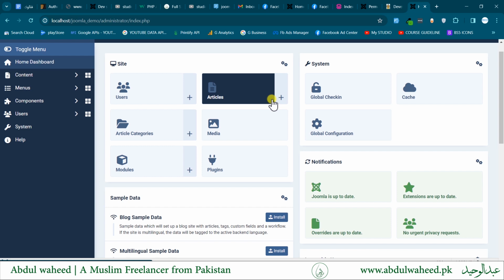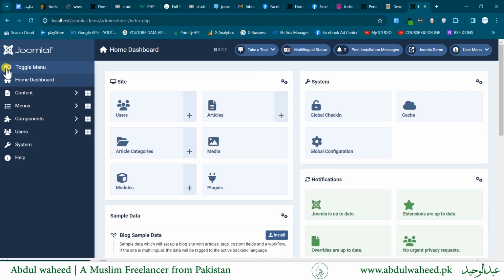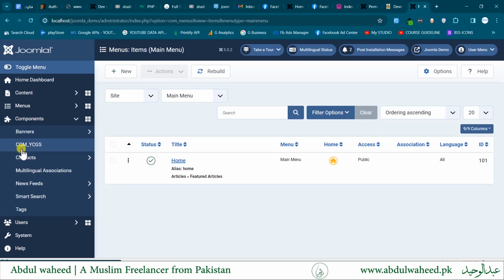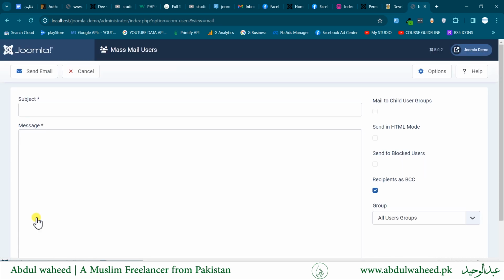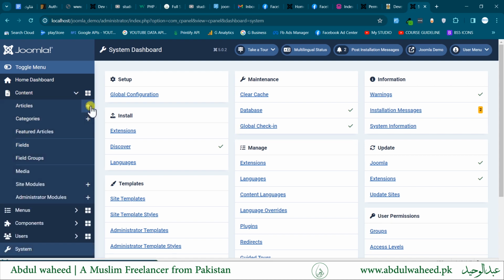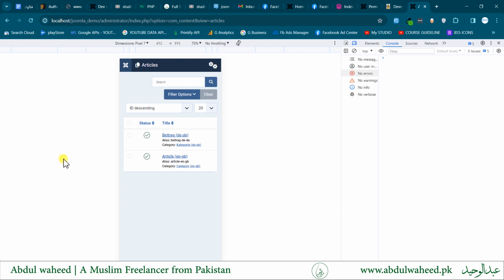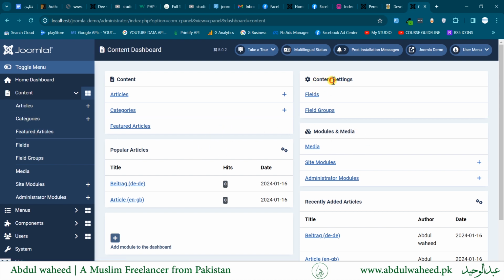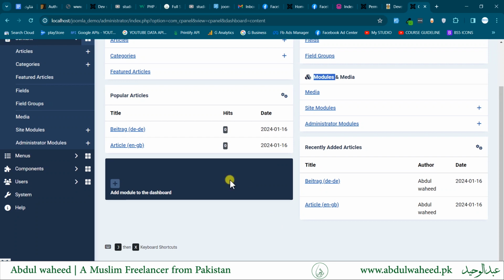Chapter 3 Getting Familiar with the Joomla 5 Dashboard , Guide to Joomla 5 Course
Guide to Joomla 5 Step-by-Step - Web Development Course -br-
Chapter 3 Getting Familiar with the Joomla 5 Dashboard: -br-
 -br-
Welcome to the third chapter of this course, so you will learn: -br-
Home Dashboard -br-
Content -br-
Menus -br-
Components -br-
Users -br-
System -br-
 -br-
-br-